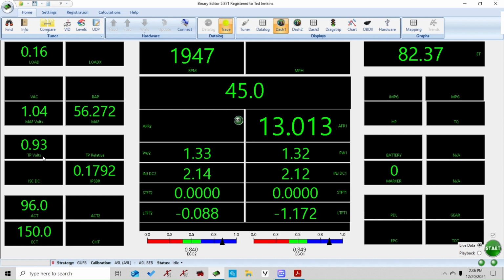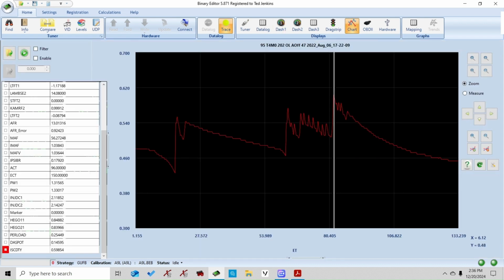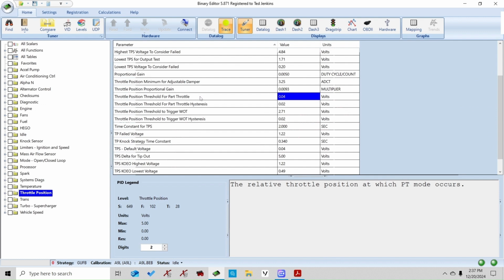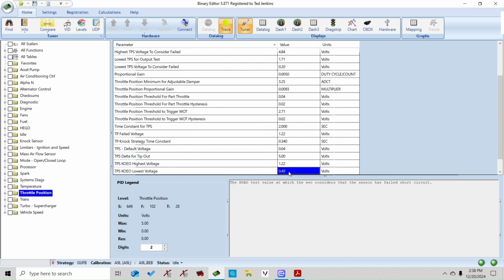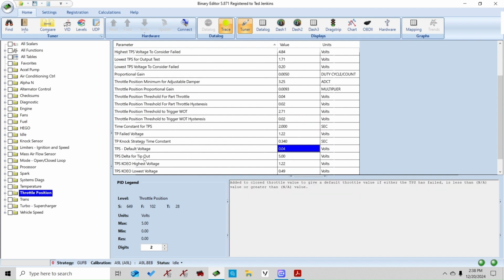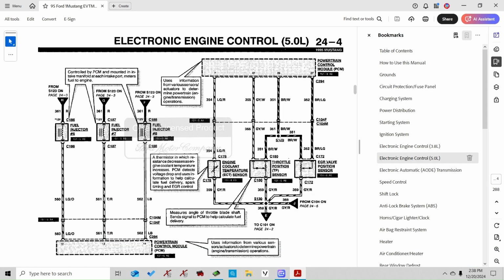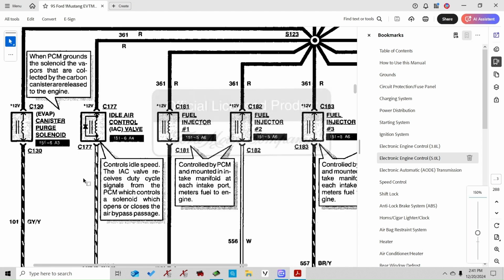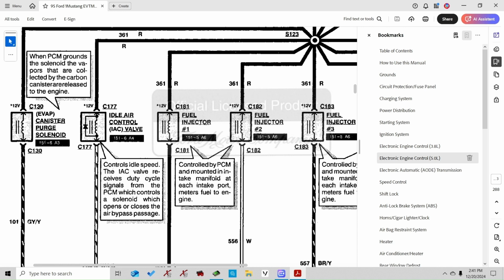Mustang Hanging, High Idle #2 of 3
This is a few very common issues that cause hanging idle, high idle. High idle is fully covered.